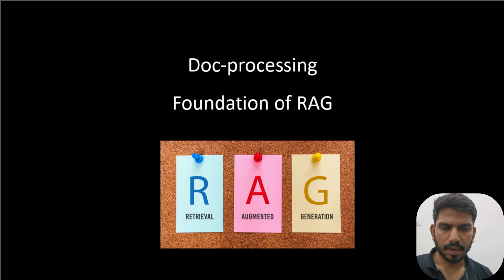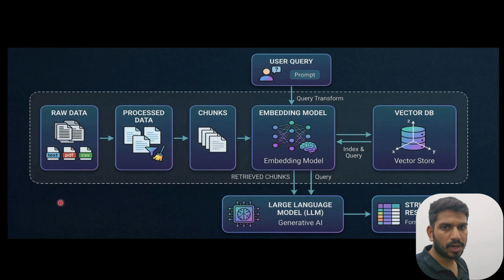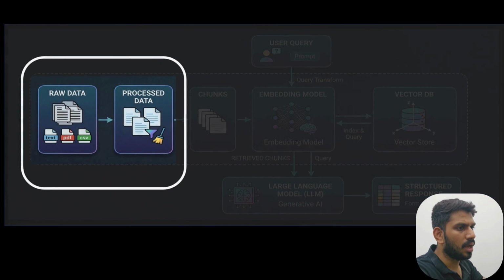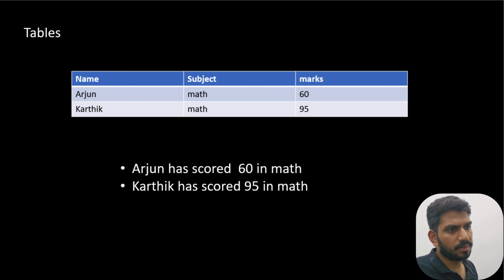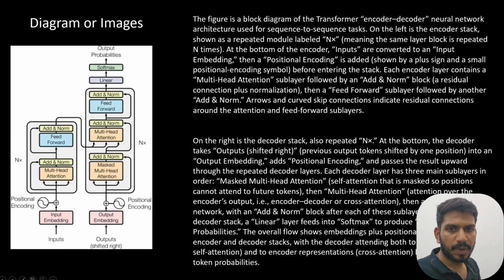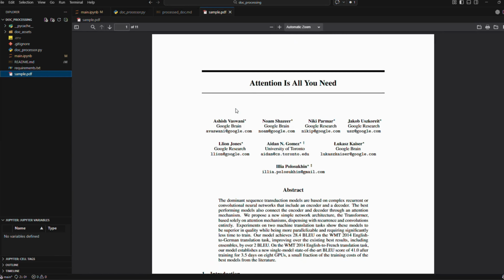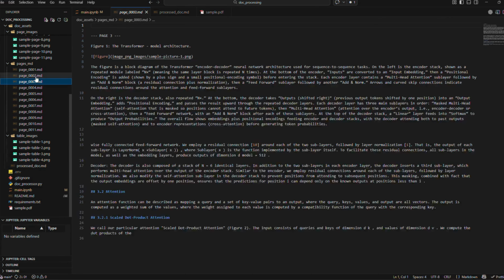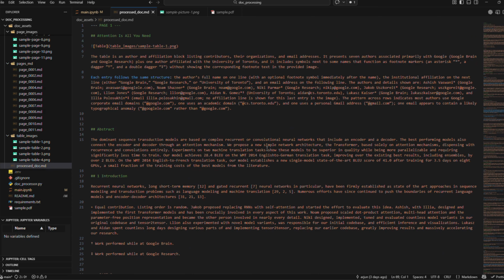PDF to Markdown for RAG | Full Document Processing Pipeline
In this video, I walk through a full document processing pipeline for RAG and show how to convert a complex PDF into clean, structured Markdown for downstream retrieval.

I cover how different types of PDF content are handled, including:

tables → structured summaries or paragraphs

images and diagrams → detailed descriptions

formulas → LaTeX with explanation

I also show how the pipeline works in code, why the PDF is processed page by page to avoid memory issues, and how the final output is organized for use in a RAG pipeline.

For testing, I use the Attention Is All You Need paper since it contains text, tables, formulas, and diagrams — making it a solid sample PDF for this workflow.